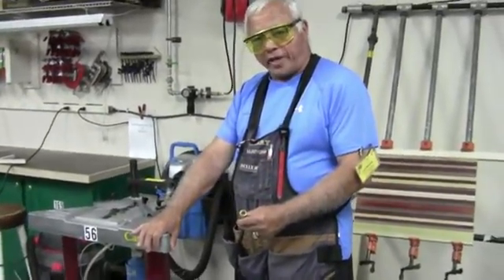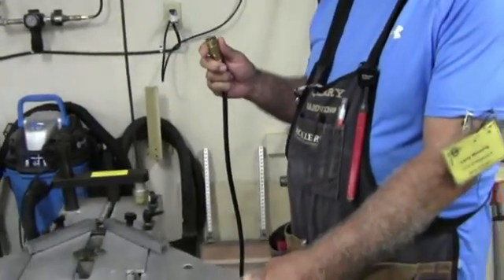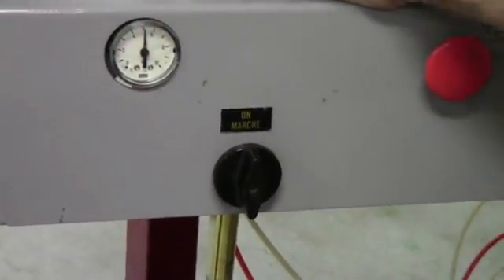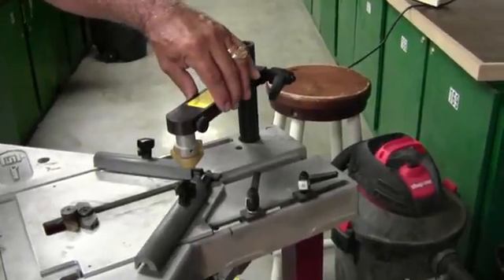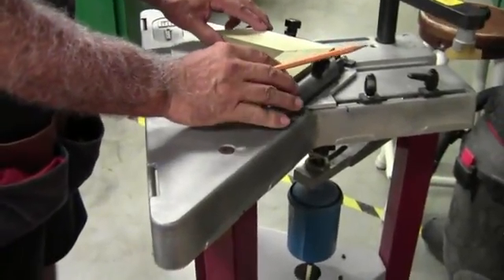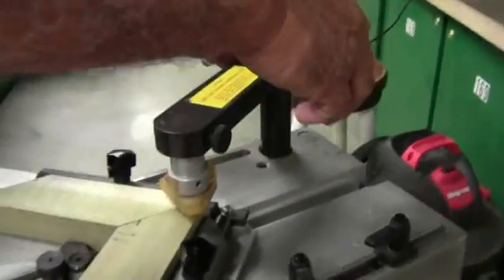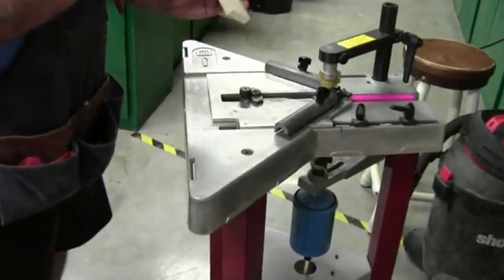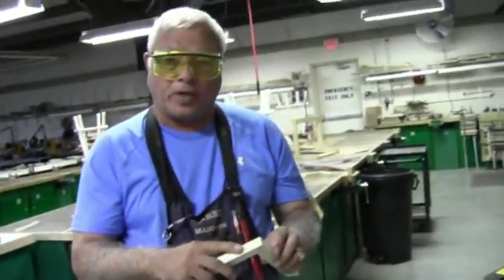Cassese S89 Underpinner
Larry Manning describes use of the Cassese s89 underpinner for the Sun City Woodworkers Guild